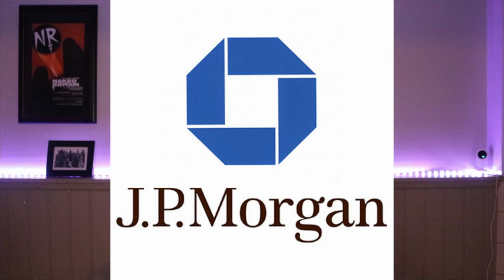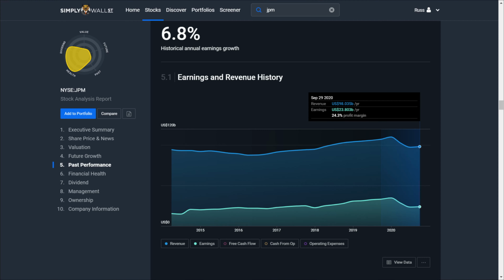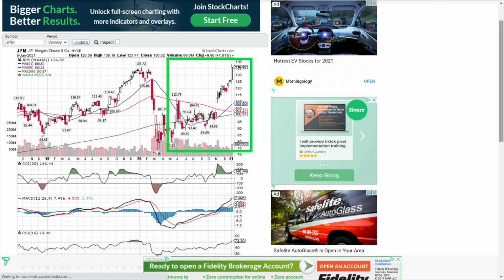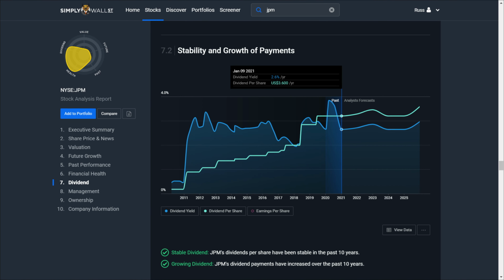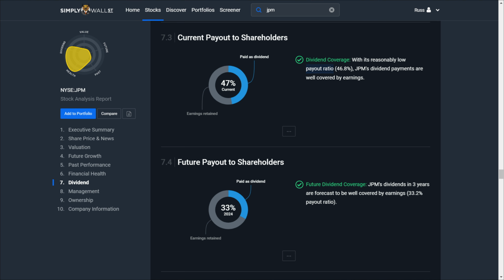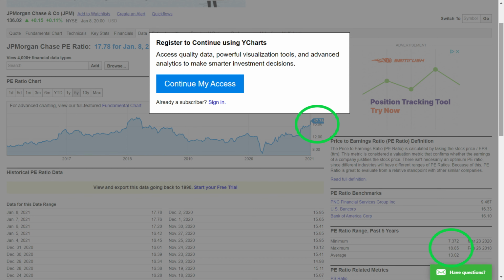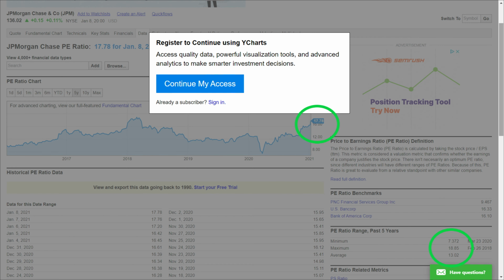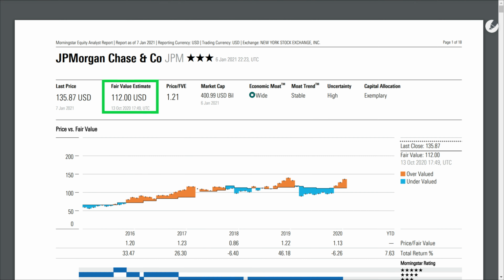Is JP Morgan (JPM) A Good Dividend Stock To Buy?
Should you buy JP Morgan stock for dividend growth in 2021? Basic analysis of JP Morgan Chase stock, looking at the dividend and determining if it is currently overvalued.